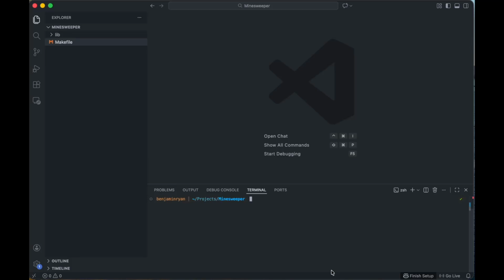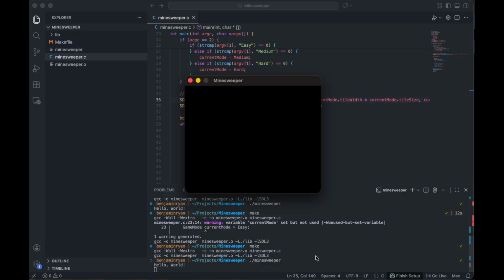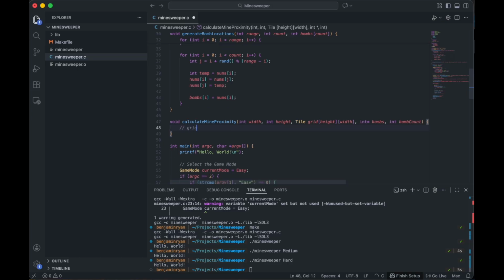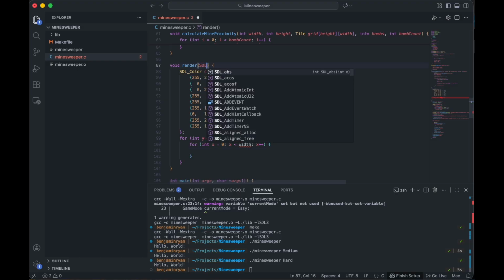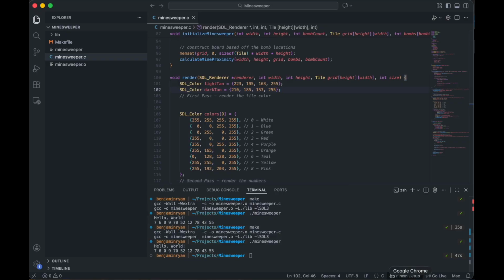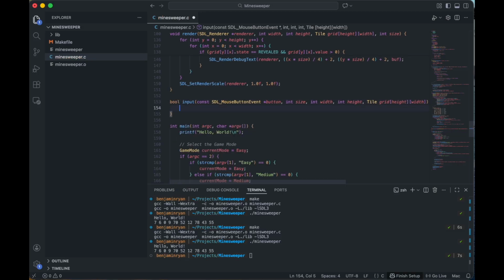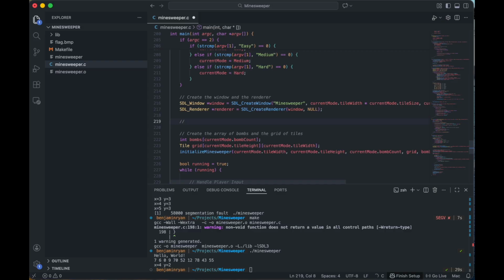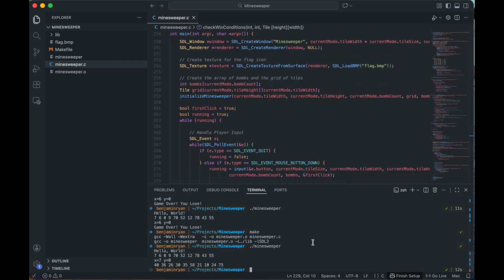Programming Minesweeper in C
How to program Minesweeper in C